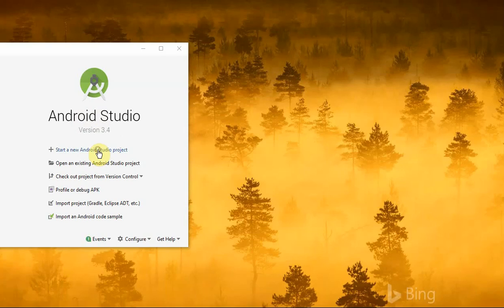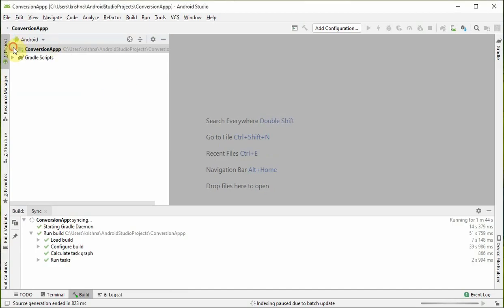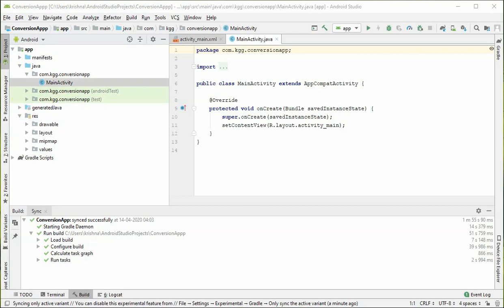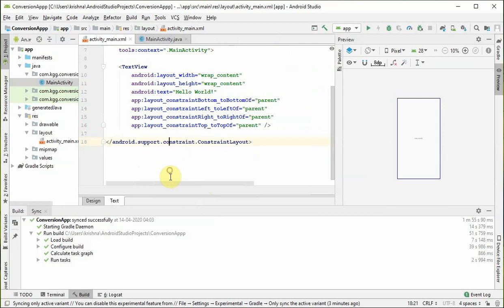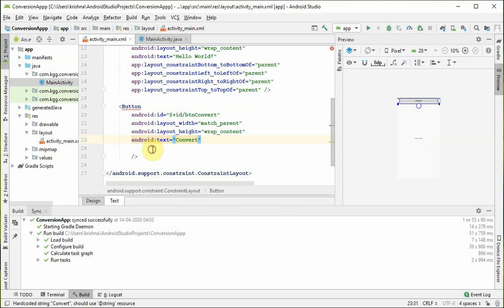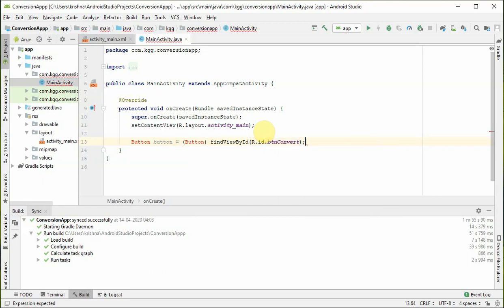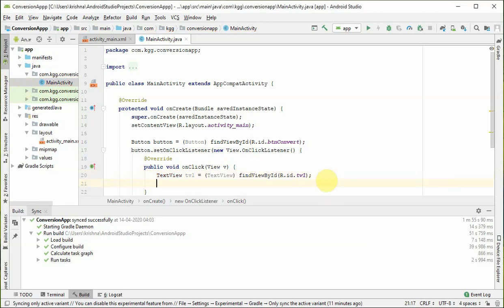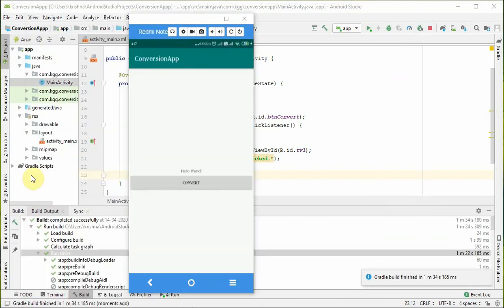How to create an Android App for beginner (1st Part)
Basic Currency converter app for beginners as well as intermediate, check out how to create a full functional app on the go.